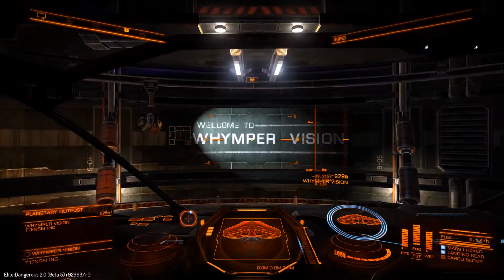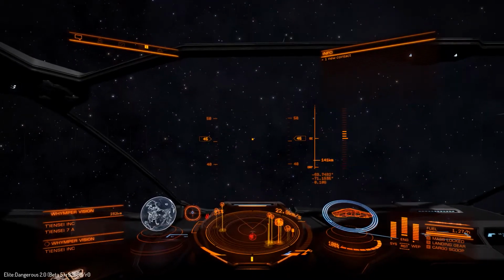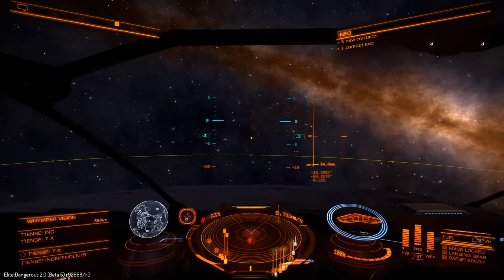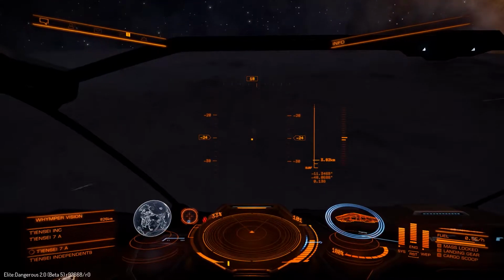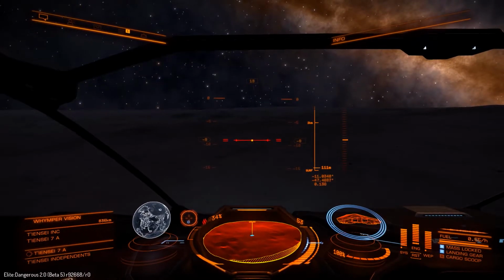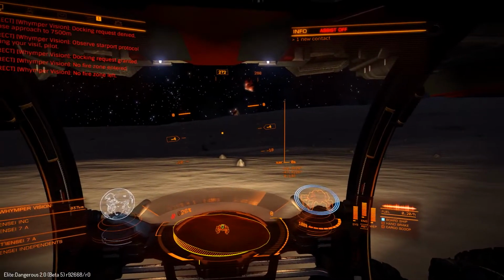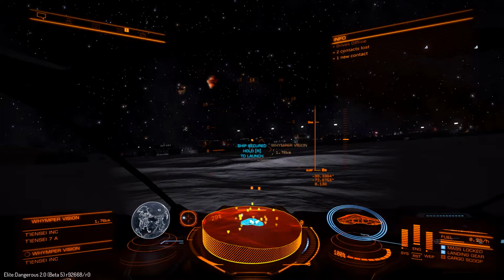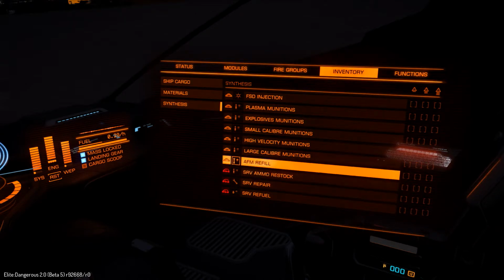Let's Look At... Elite: Dangerous Horizons (Elite Dangerous Horizons Gameplay)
Planetary Landings Are Here!!! Join me as we take a first look at the Elite: Dangerous Horizons expansion.

Elite: Dangerous is an open world space MMO where you can explore the entire Milky Way Galaxy.